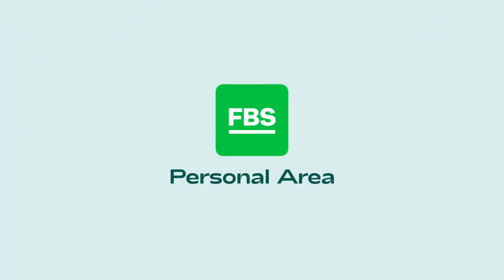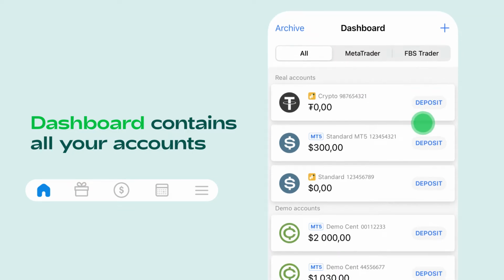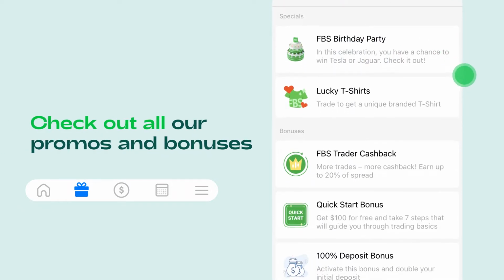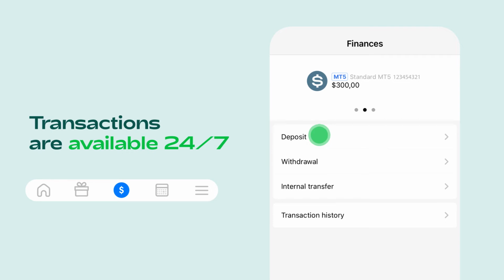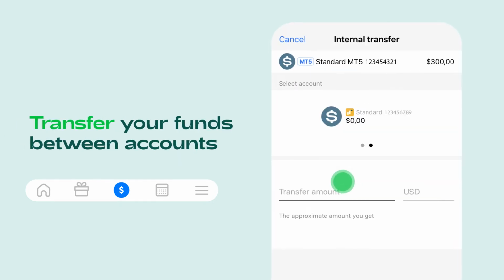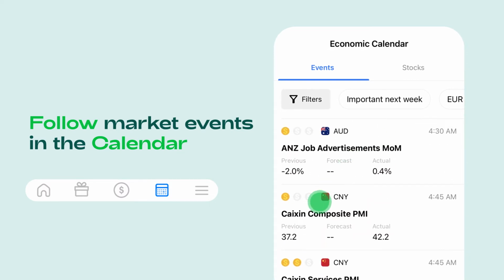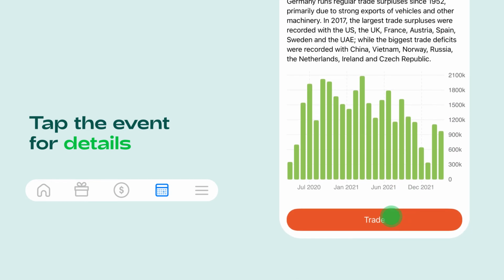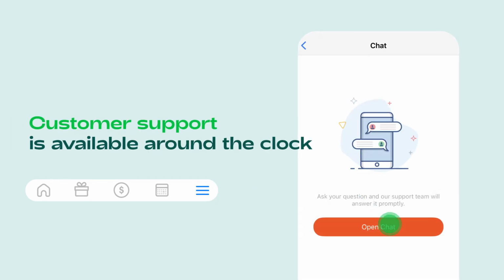How to Use FBS Personal Area App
Discover financial markets with the FBS Personal Area app. Watch our step-by-step guide to learn how to use the app efficiently.